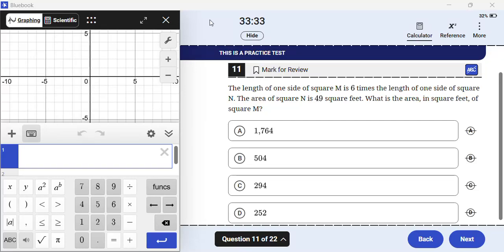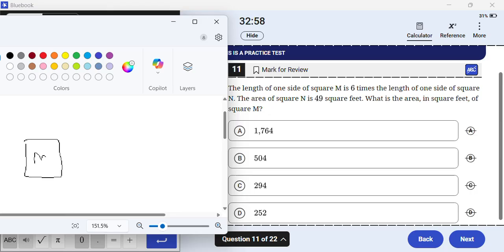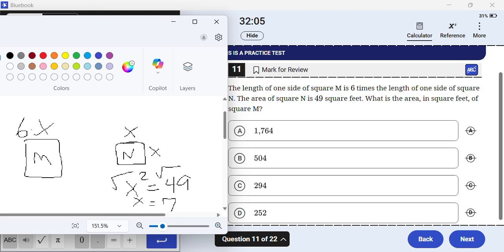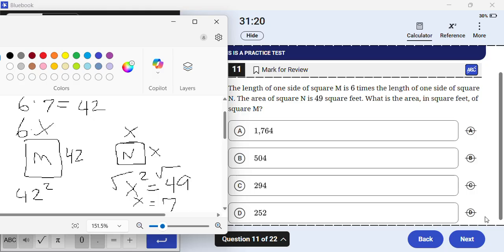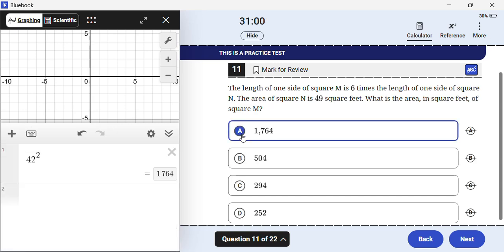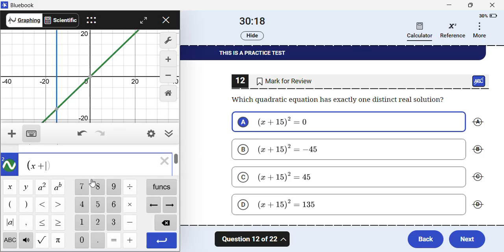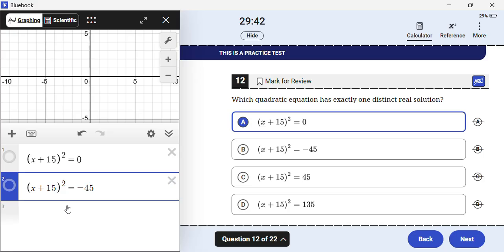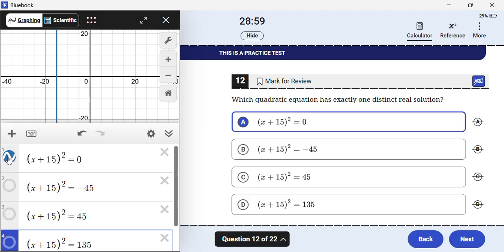SAT Practice Test 11 (BlueBook) #11 & 12